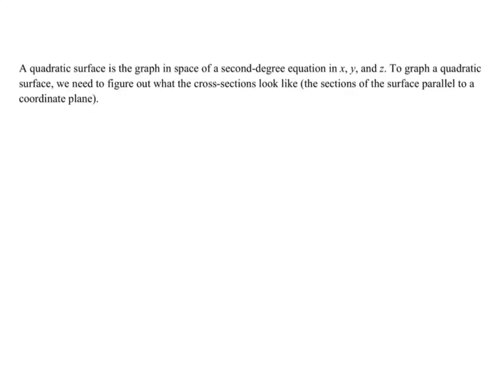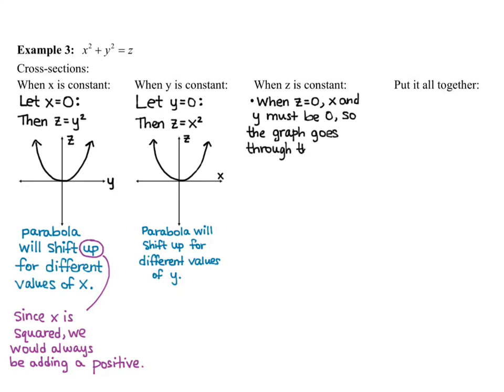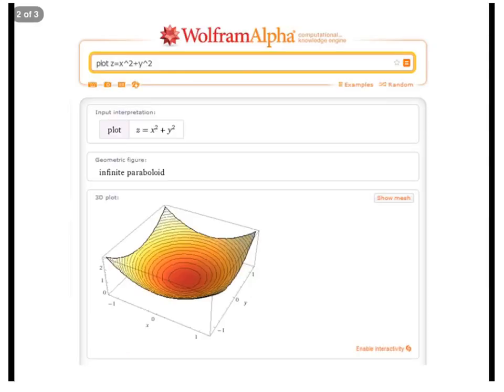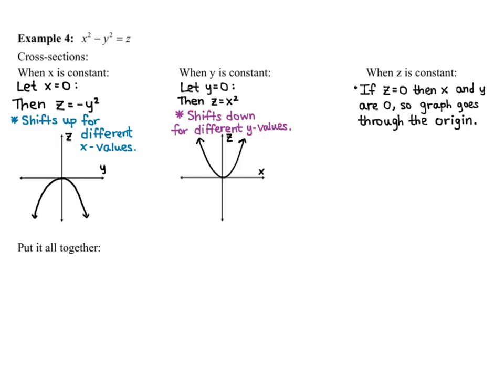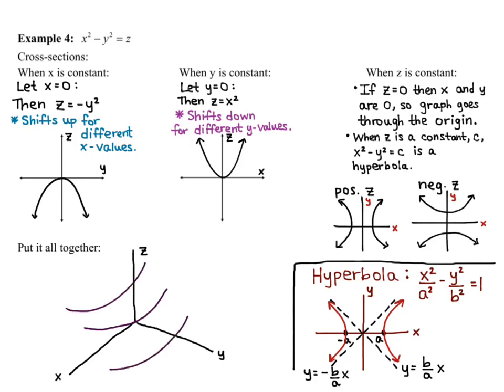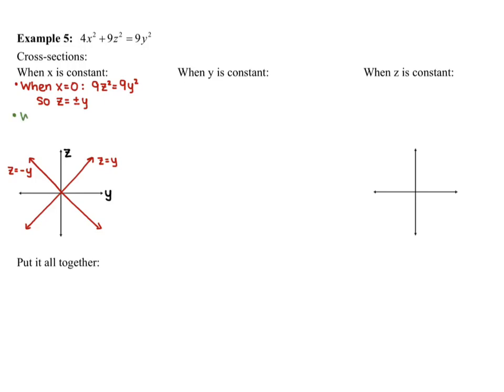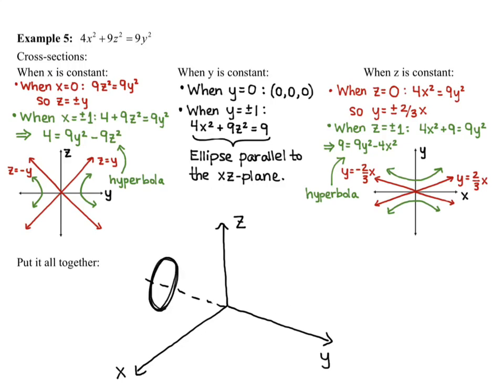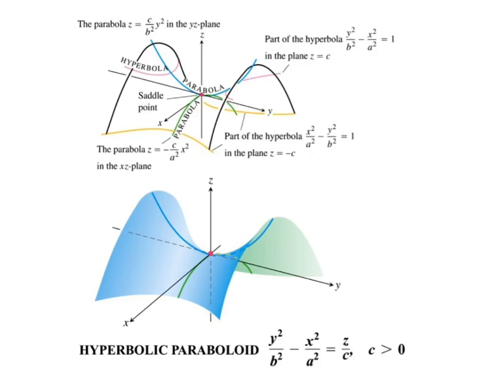Math 2110 Section 11.6 Graphing Quadratic Surfaces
This video discusses using cross section to graph quadratic surfaces in 3-D.